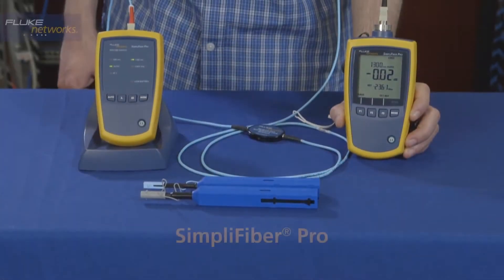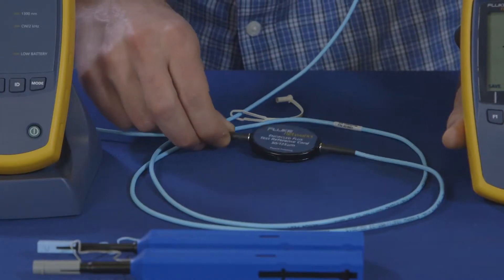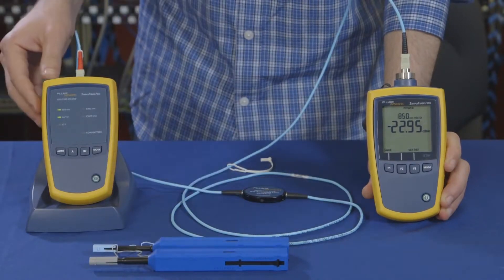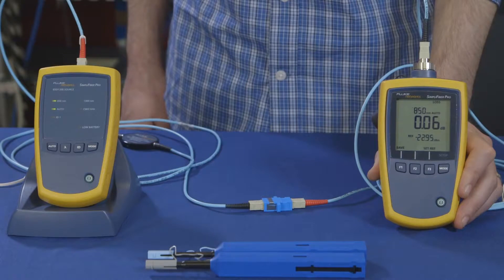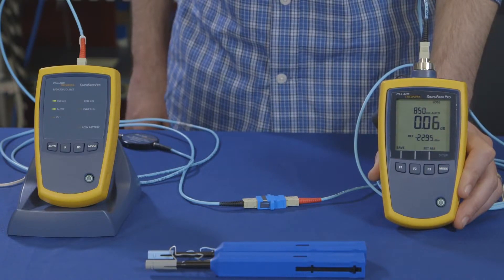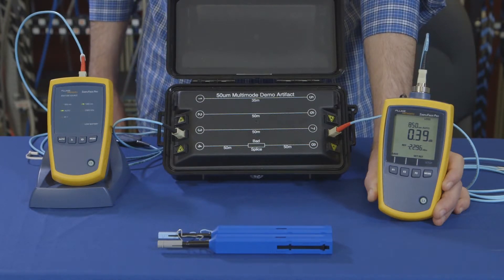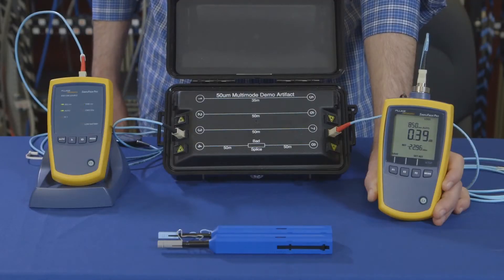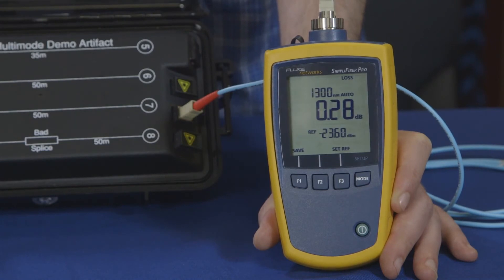Fluke Networks SimpliFiber Pro FTK2000 Basic Verification Kit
The Basic Verification Kits are great starter kits for contractors and network technicians who install and maintain fiber links. Available in singlemode or multimode configurations, quickly verify optical loss and power levels at 850 and 1300 nm or 1310 and 1550 nm. Add additional sources, microscopes, and VFL options as needed.